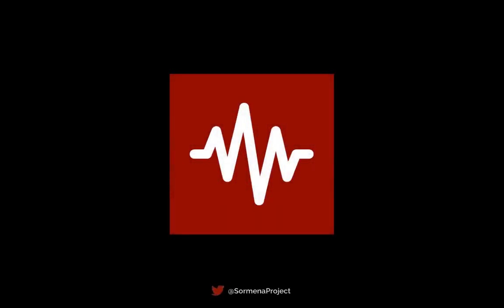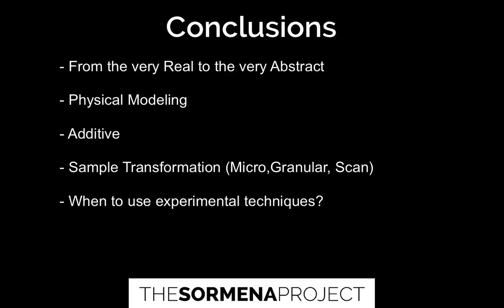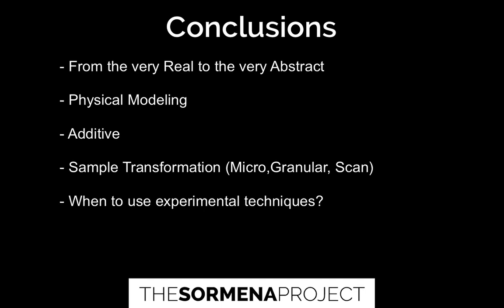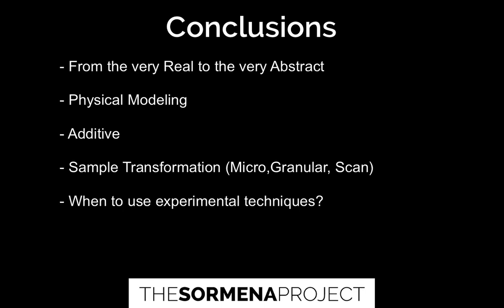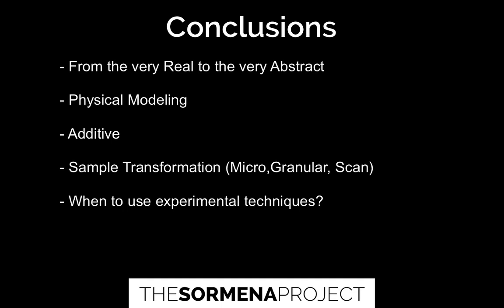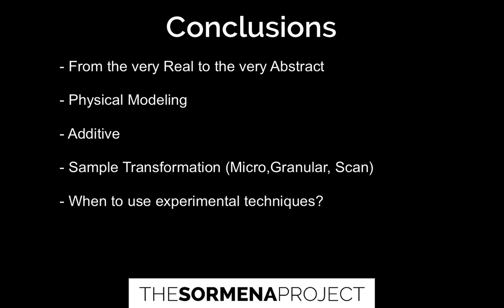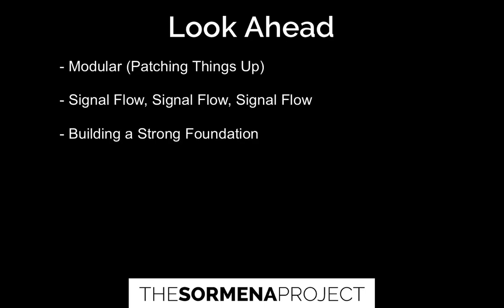Synthesis and Realism Wrap Up (Presentation)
Wrapping up section 2. I hope you’ve seen that there are alternatives to sampling when realism is what you're after. Namely physical modeling and additive. Many people say the future of synthesis (specifically software synthesis) is physical modeling. As of right now it’s still in it’s infancy but I for one am looking forward to seeing how far it goes.

The second half of this section dealt with experimental sampling techniques. Normally we pick a sample because we want to hear and distinguish that particular sound. Well as you’ve seen this week with micro sampling, wave scan, and granular there’s a lot more you can do with samples that defy logic and expectation. Next week it’s modular mayhem! I hope you join me then.